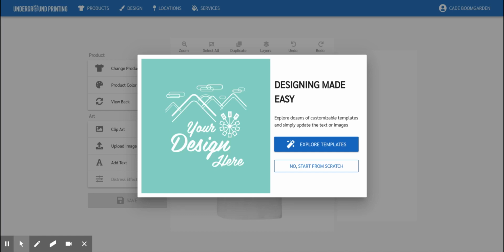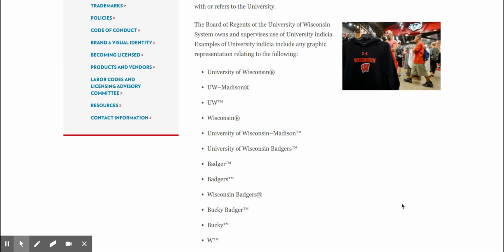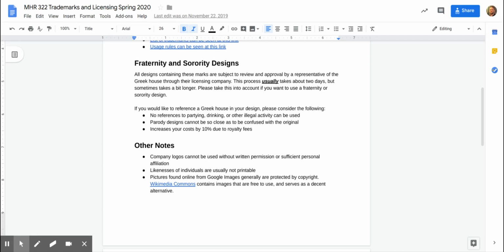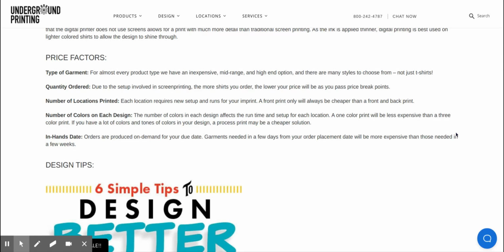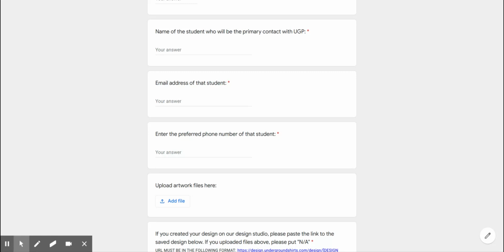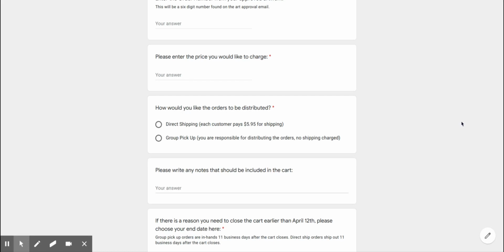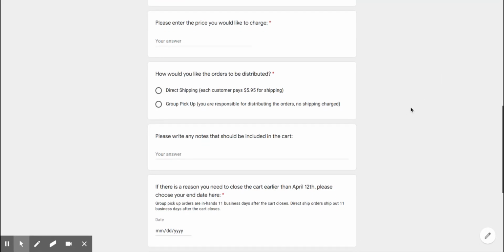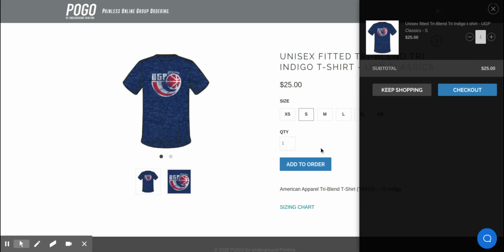MHR 322 - T-Shirt Project Intro - UnderGround Printing (Cade Boomgarden)